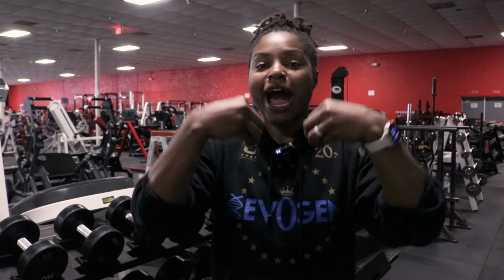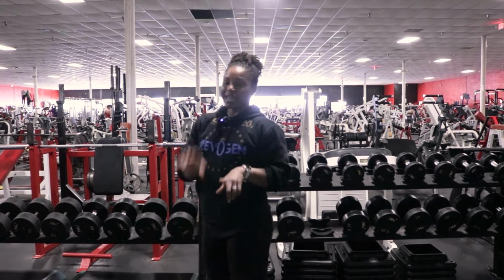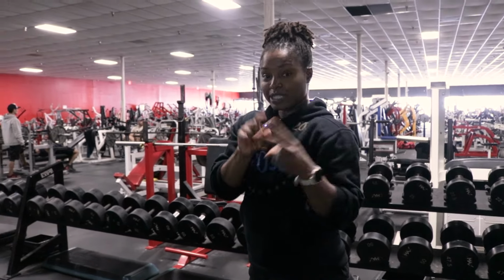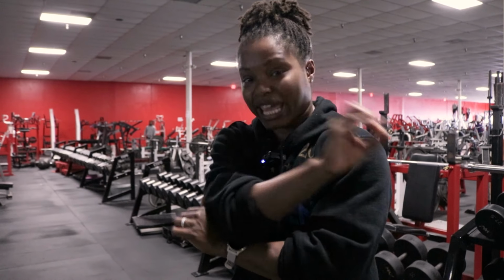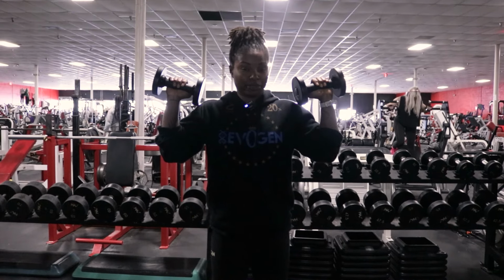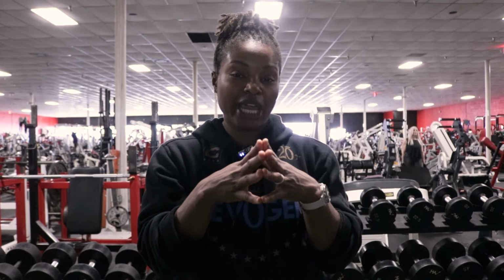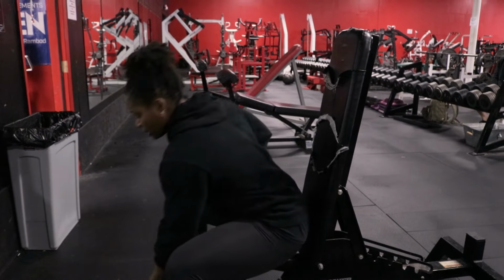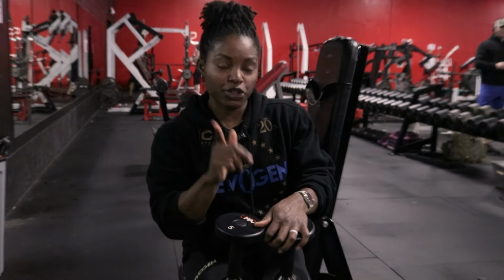How To- Shoulder Day Tutorial with Ms. Olympia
Need help figuring out what exercises work what body part? Can’t figure out why certain exercises work better than others? Need help with form?
These “how to” videos are here to help!